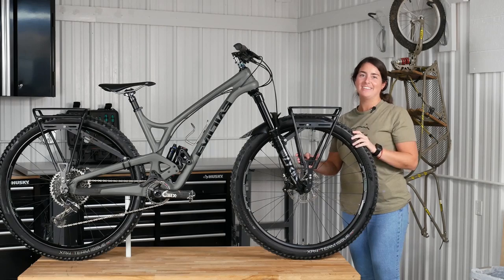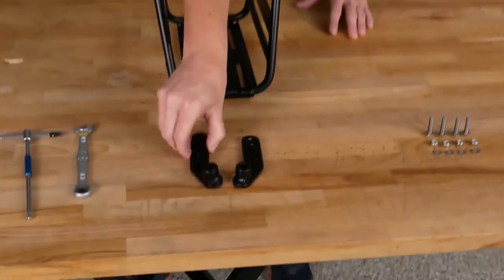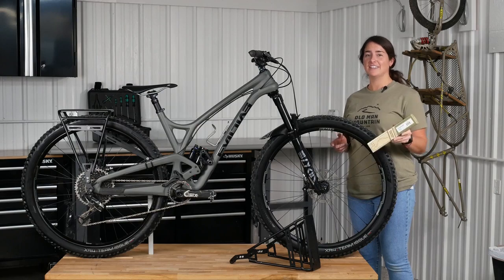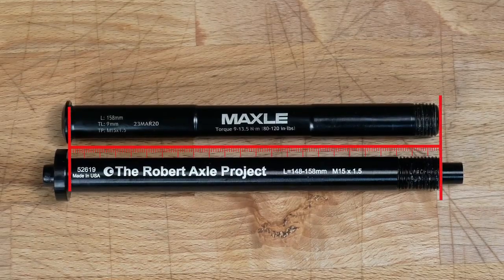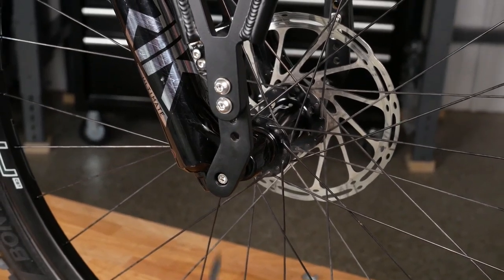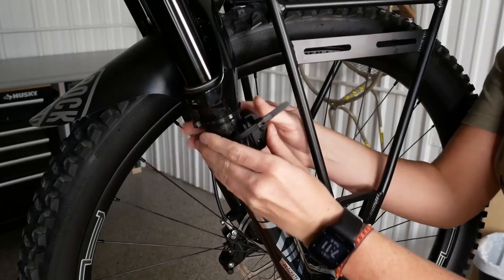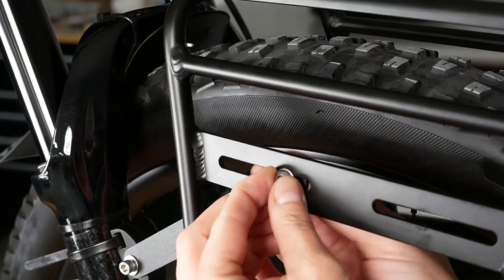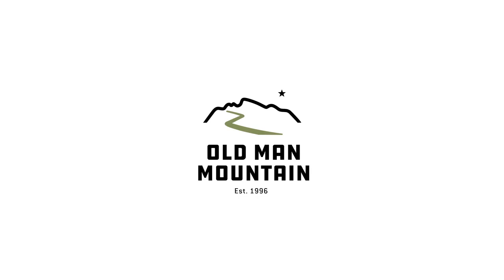Installing an Divide on a front suspension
Vídeo sobre cómo instalar un portabultos delantero en una bicicleta con suspensión. El portabultos en el video es un Old Man Mountain Divide.

Video on how to install a front rack on a suspension fork. The rack in the video is the Old Man Mountain Divide.

Vidéo sur l'installation d'un porte-bagages avant sur une fourche à suspension. Le porte-bagages utilisé dans la vidéo est le Old Man Mountain Divide.

Video über die Montage eines Vorderradgepäckträgers an einer Federgabel. Der Gepäckträger im Video ist der Old Man Mountain Divide.

Video su come installare un portapacchi anteriore su una forcella a sospensione. Il portapacchi nel video è l'Old Man Mountain Divide.

Video på hur man monterar en pakethållare på en fjädrande gaffel. Pakethållaren i videon är Old Man Mountain Divide.